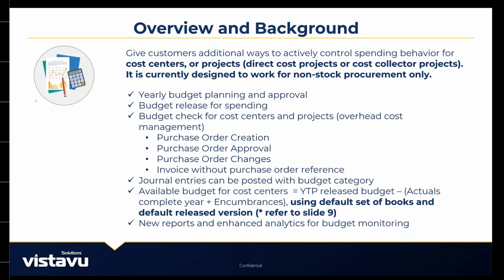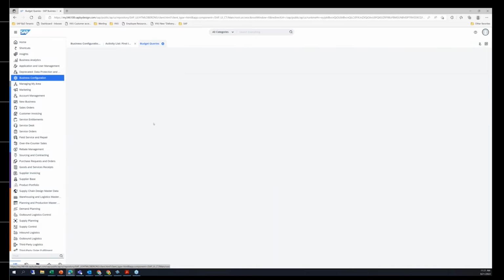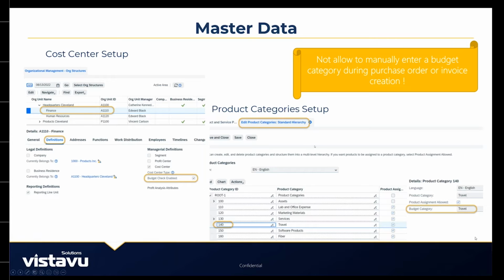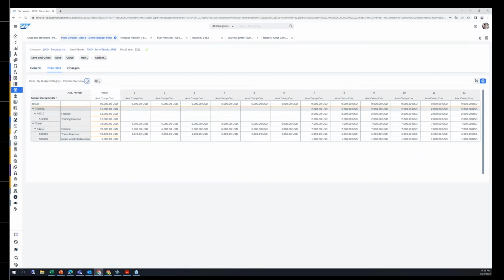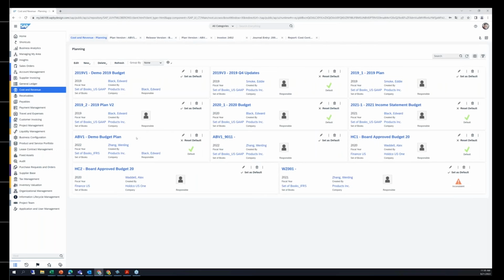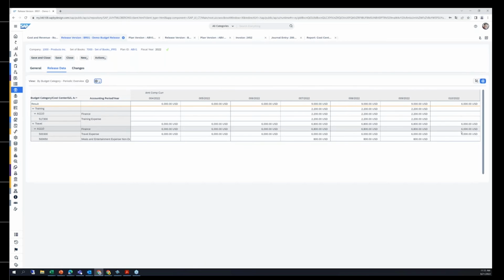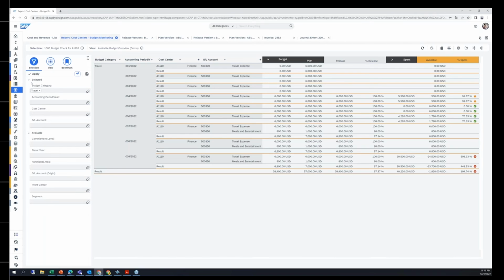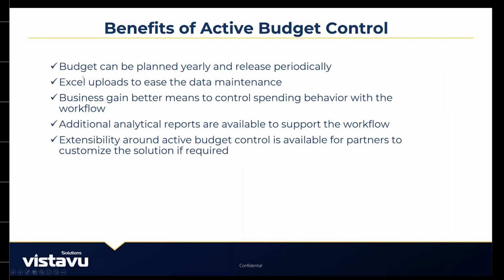Active Budget Control in SAP Business ByDesign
Explore SAP's Active Budget Control feature, revolutionizing financial management for modern businesses. Plan, release, and track budgets with precision. Key features include easy yearly budget planning, flexible monthly or quarterly releases, and customizable allocations by categories or GEOs, seamlessly integrating with purchasing workflows. Learn setup steps to enable budget controls, define categories and GL assignments, and configure forecast posting schemes. Master data setup ensures budget checks and integrity. Witness real-time insights on financial health and prevent overspending on purchase orders. Experience the power of SAP's Active Budget Control for better financial outcomes.